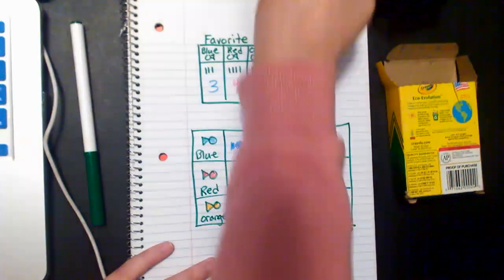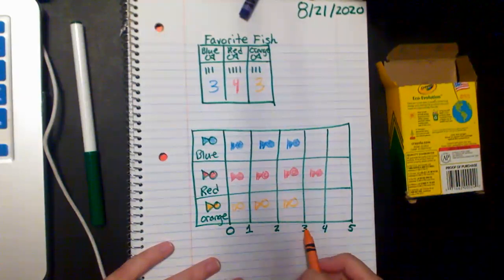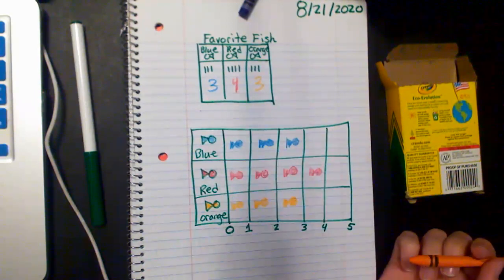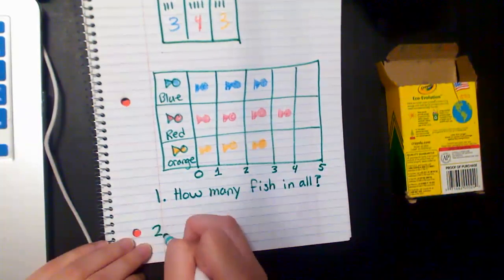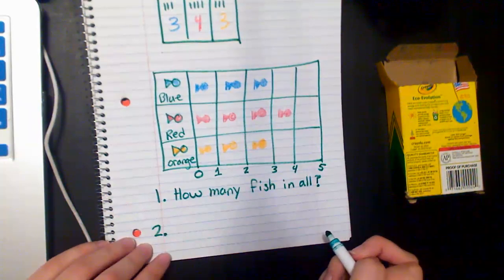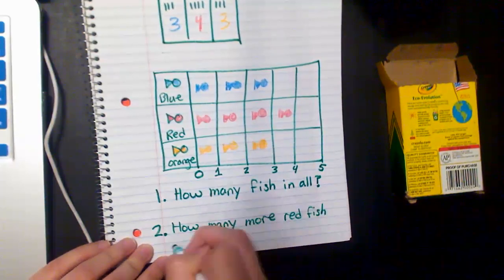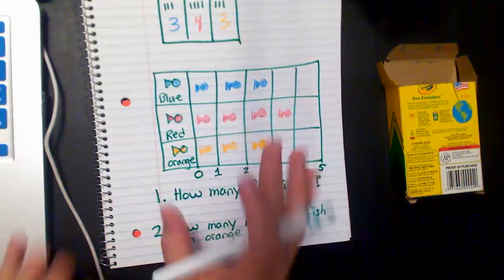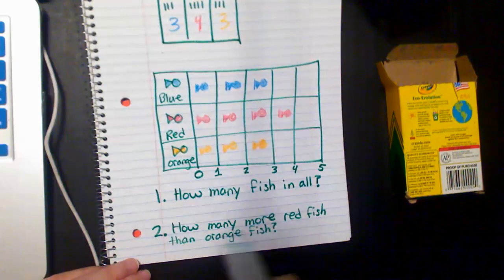Topic 15 Lesson 5 Creating Picture Graphs using a Table